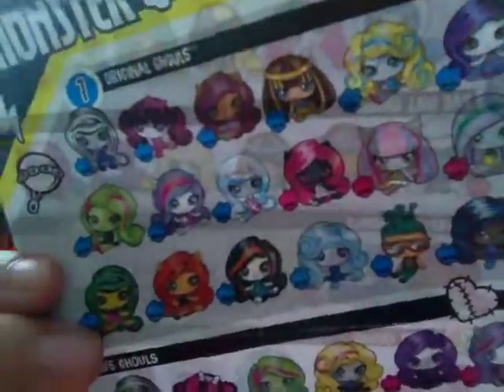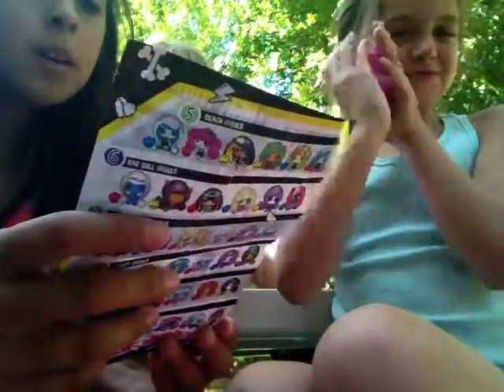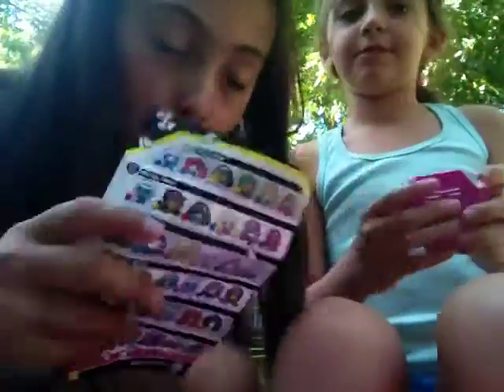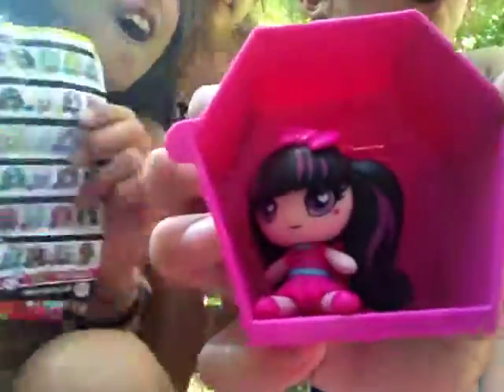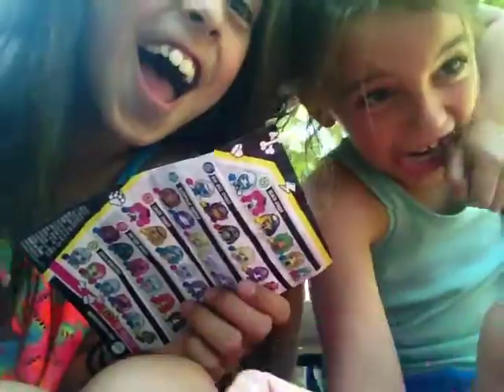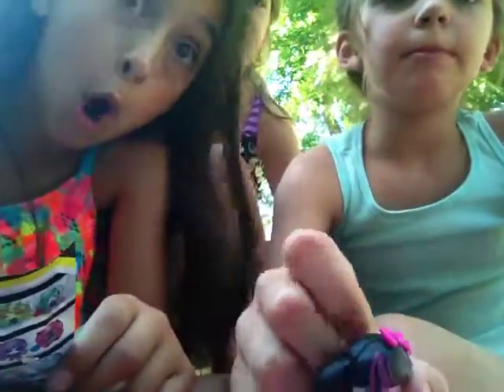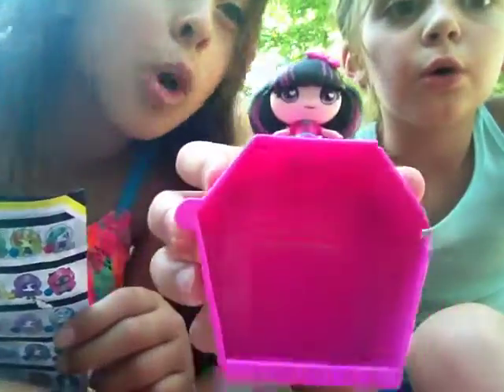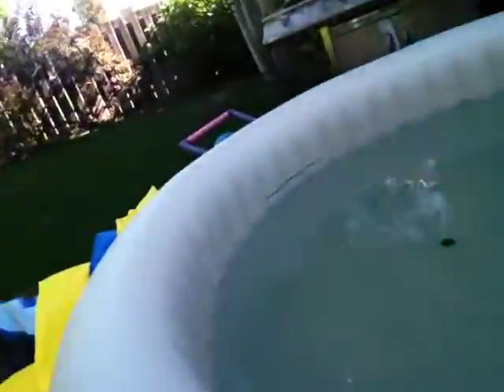Cancer plz don't watch